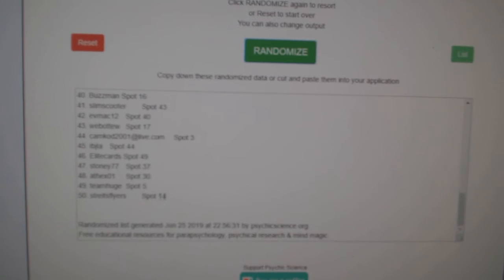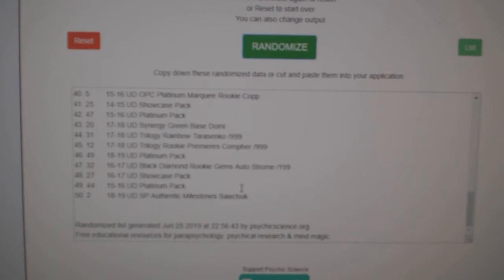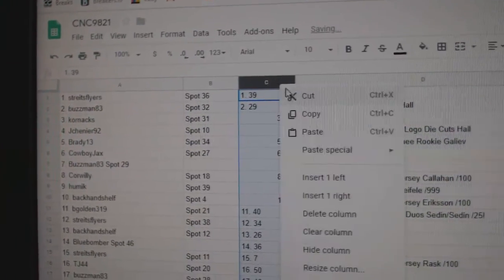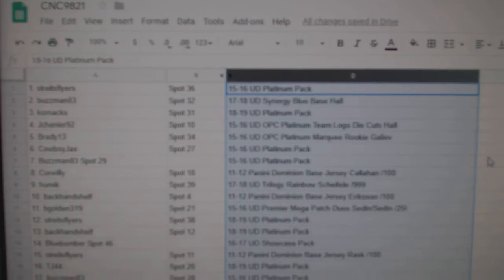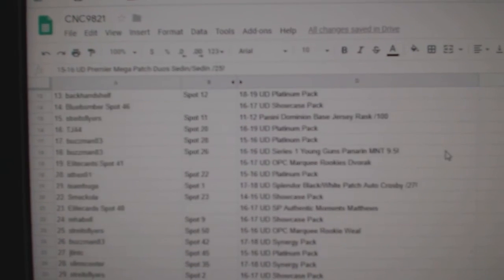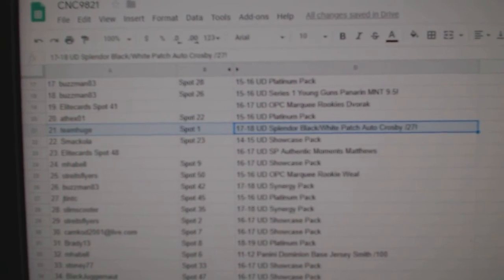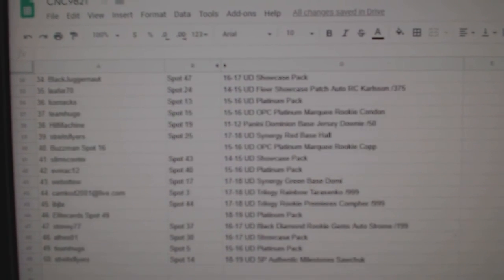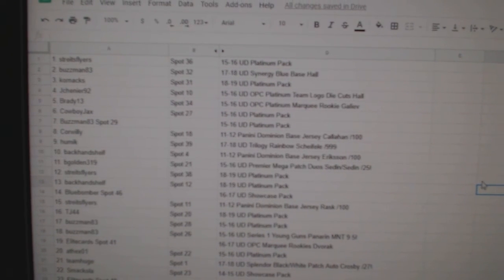C&C High End Crosby Mini Chancer Hockey Break - C&C GB #9821